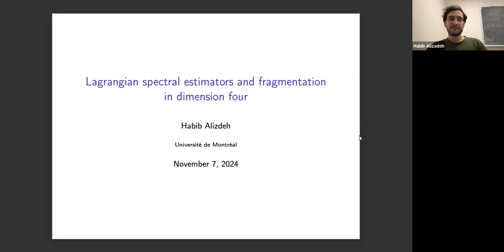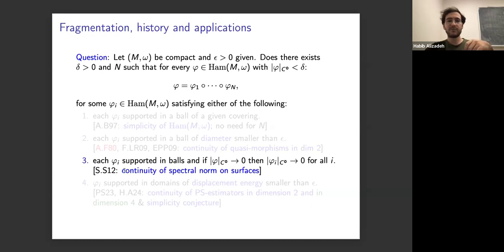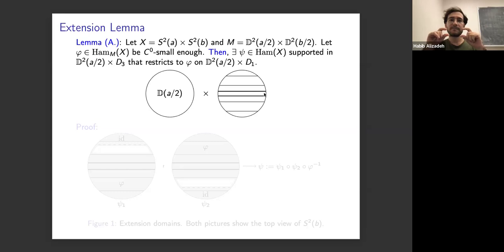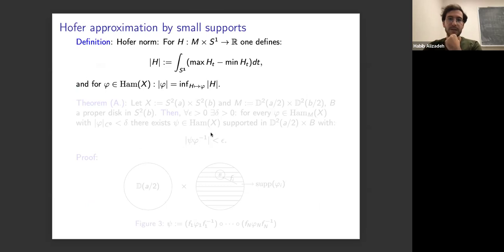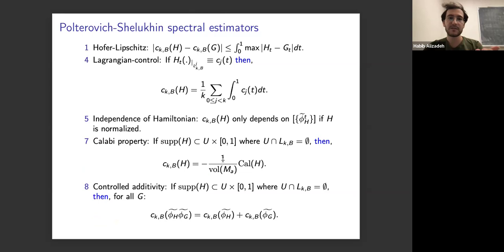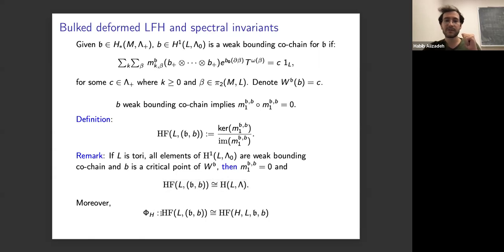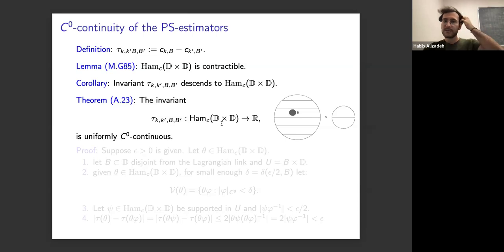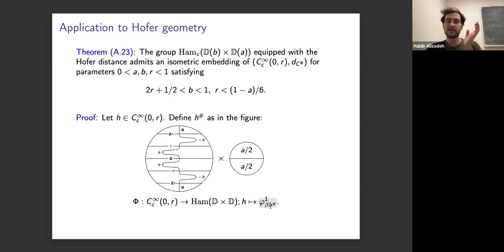Lagrangian spectral estimators and fragmentation in dimension four -- Habib Alizadeh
We first shortly introduce the Polterovich-Shelukhin Lagrangian spectral estimators [PS23] defined on the space of Hamiltonian functions on a product of two spheres. One objective of the talk will be to prove C^0-continuity of PS-spectral estimators for which we shall use fragmentation. Continuity of these spectral estimators have interesting applications among which is the proof of the long-standing simplicity conjecture which was first proved in [CGHS24]. In the second part of the talk, we explain how one can use pseudo-holomorphic curves in dimension four to prove fragmentation type results and we show its application to continuity of PS-spectral estimators. Finally, we mention some applications to the Hofer geometry of four-dimensional polydisks.